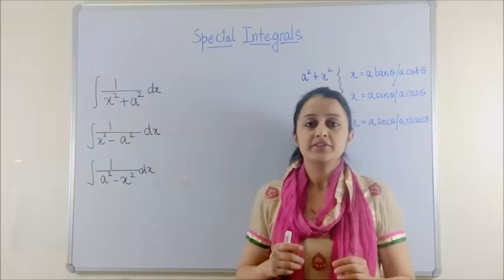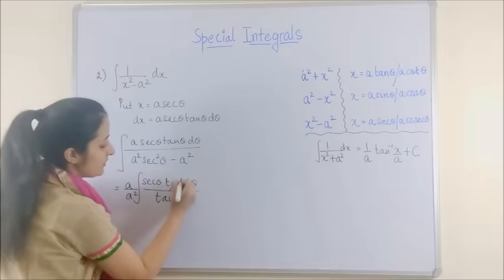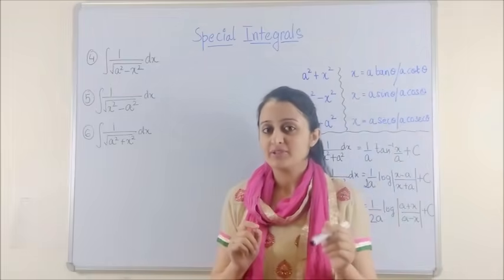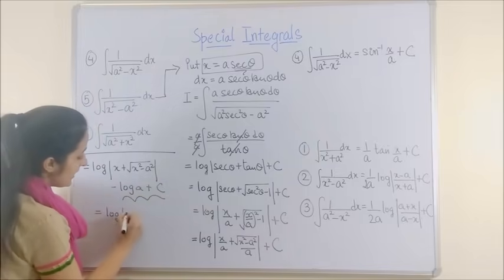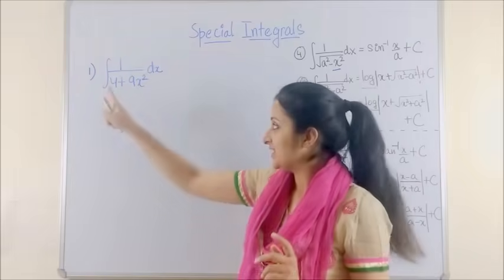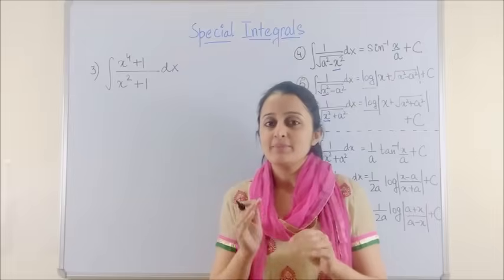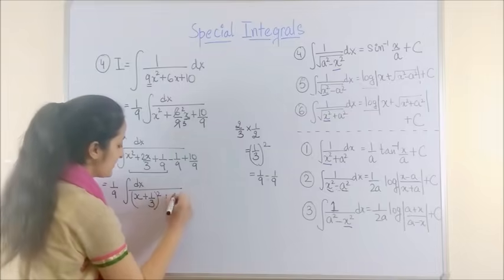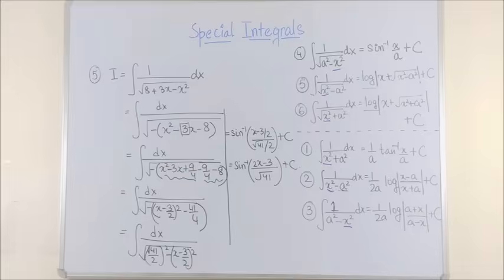SPECIAL INTEGRALS PART 1 (INTEGRATION CLASS XII 12th)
This video covers:
6 Special Integrals- their proofs and questions